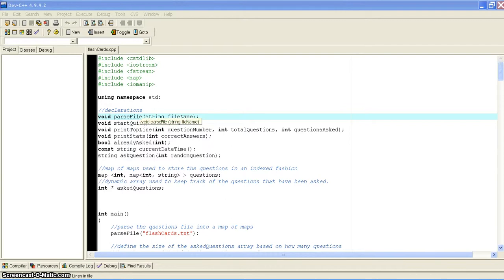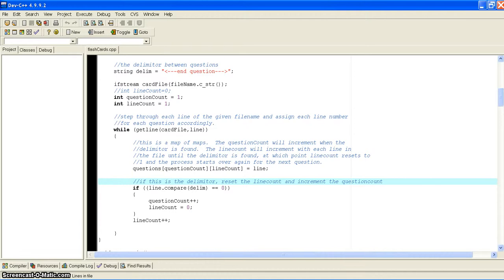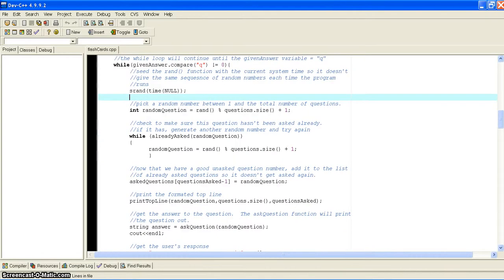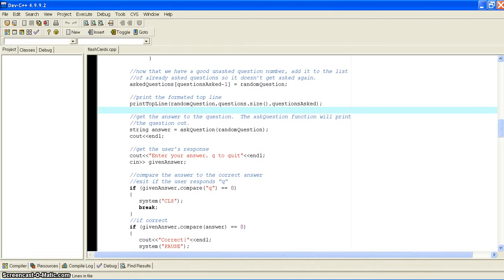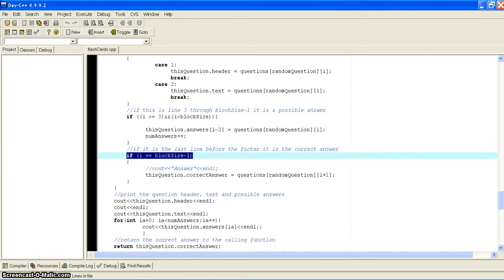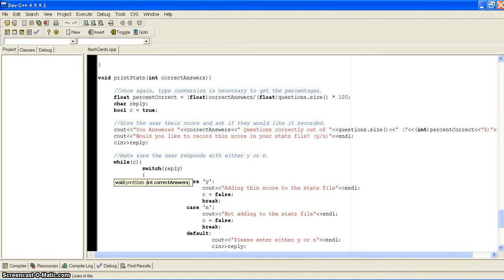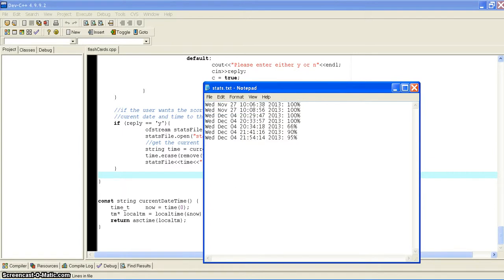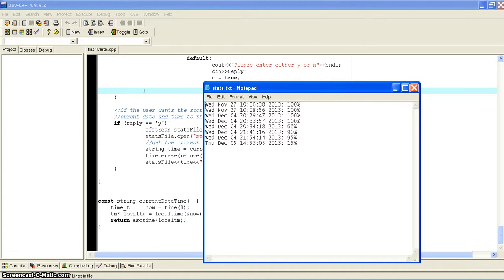c++ Project Video Tutorial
Video tutorial for C++ quiz program